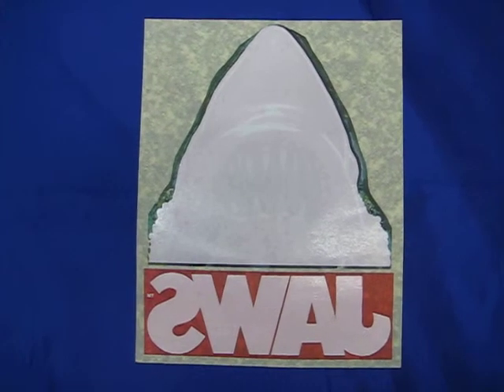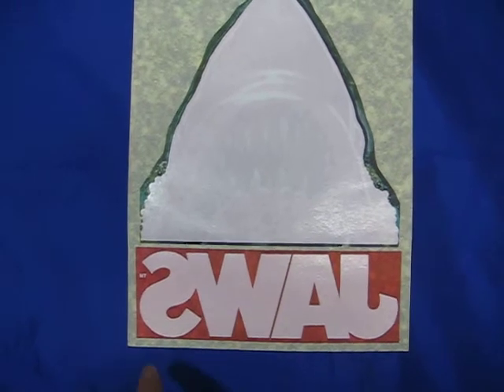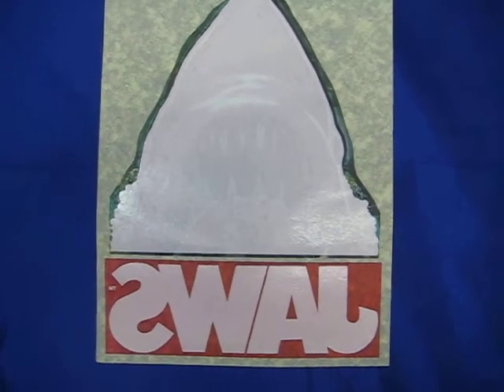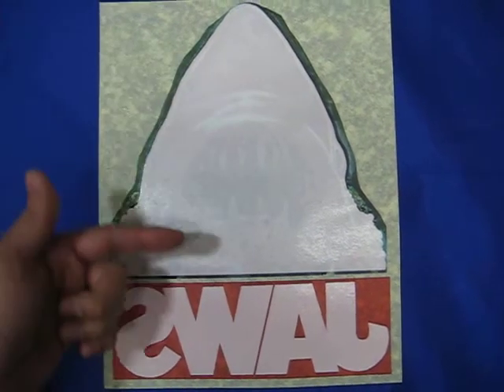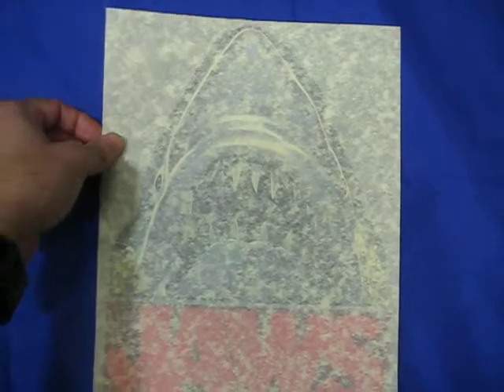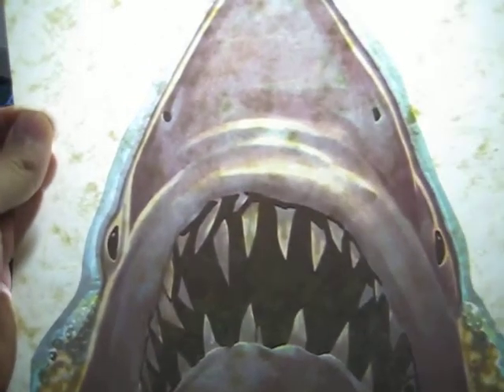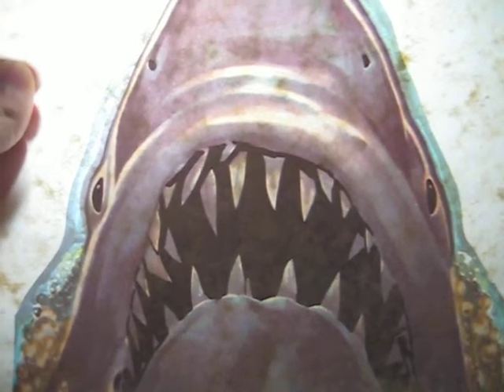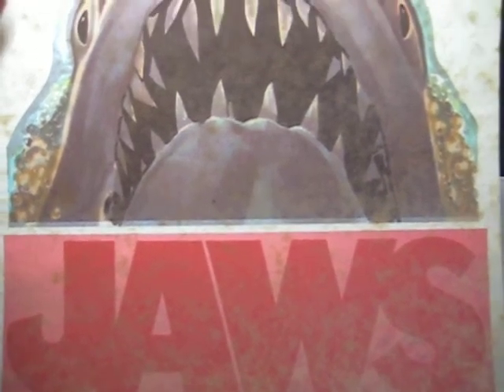1975 New Vintage Retro Universal Pictures Jaws Movie Iron-On Heat Transfer 100% Original 01.avi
Vintage Jaws Iron-On Transfer